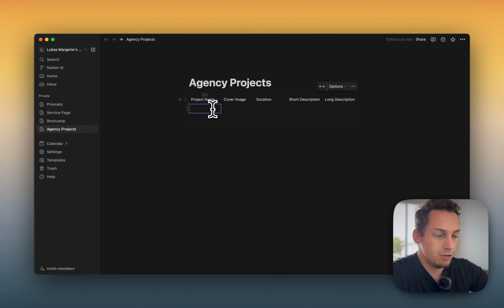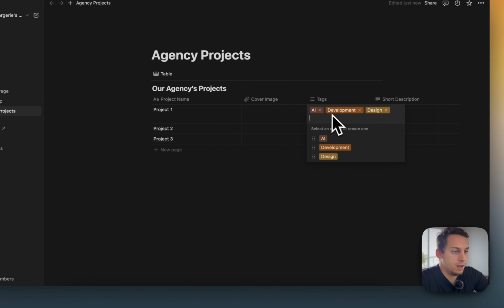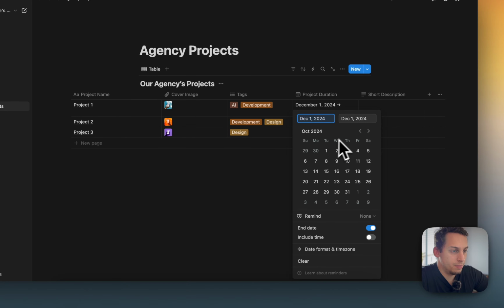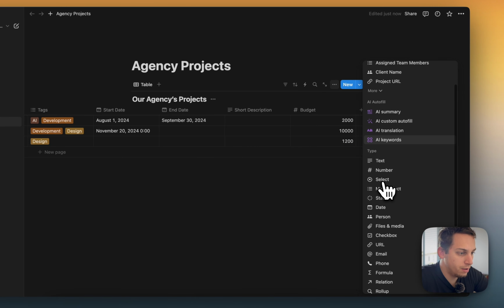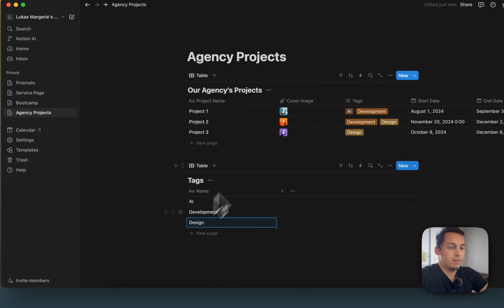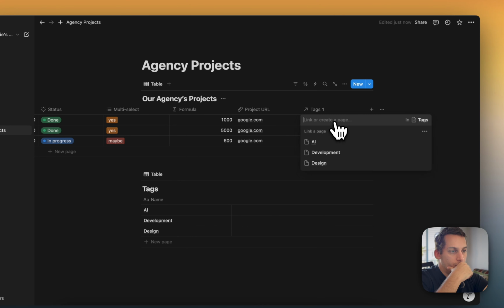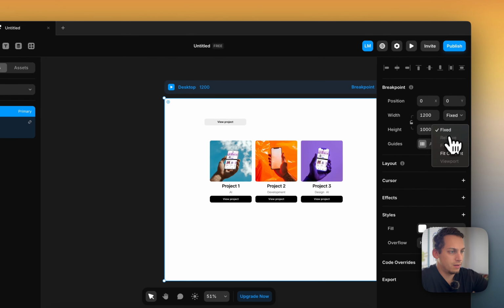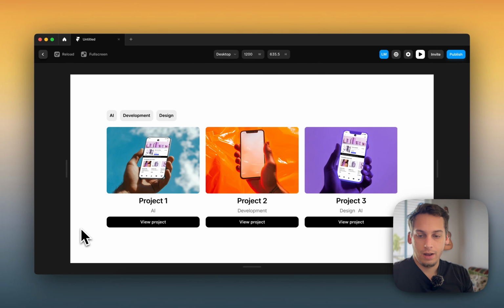Create Dynamic Feeds in Framer Using Notion Databases (Complete Tutorial)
Pre-sale now live! Learn to build web apps in Framer. Full Bootcamp out on January 10th, 2025 but get your super special discount today:

SUMMARY 🎯
Learn how to transform your Notion databases into dynamic Framer CMS feeds! In this tutorial, I'll show you how to sync, filter, and style Notion data in Framer, creating beautiful categorized content displays.

WHAT YOU'LL LEARN:
Notion to Framer CMS sync
Database field compatibility
Image handling techniques
Multi-database integration
Category filter implementation
Component variant management
Dynamic feed creation

⏱️ TUTORIAL HIGHLIGHTS:
Notion database setup
Field testing and optimization
Image import methods
Category selector creation
Filter implementation
Responsive feed design

Notion Plugin for Framer